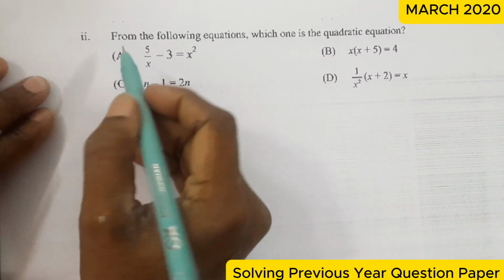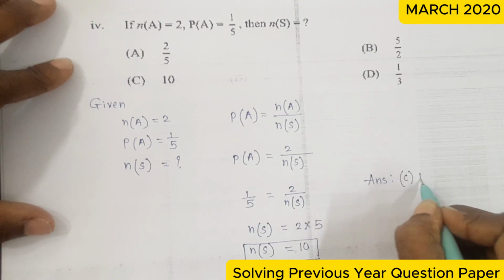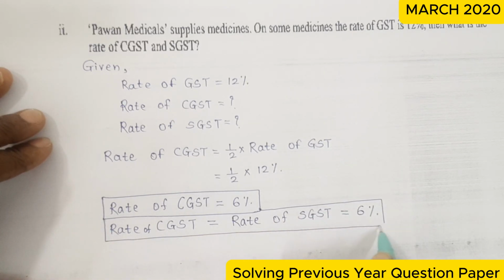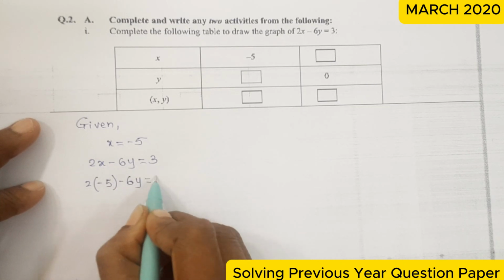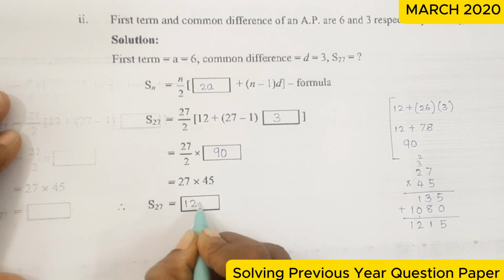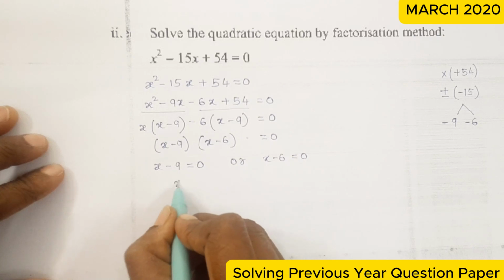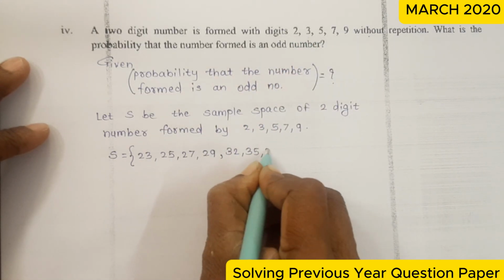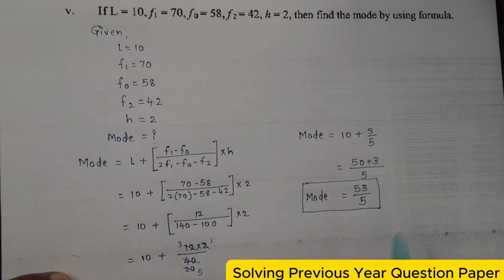|Solving Board Question Paper March2020 With Me |Class10 ssc Maths1 |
This is pyq of maths1 March 2020